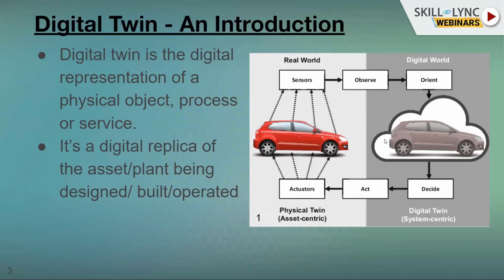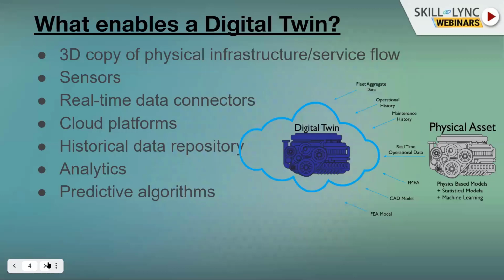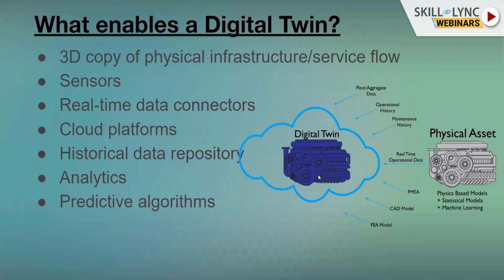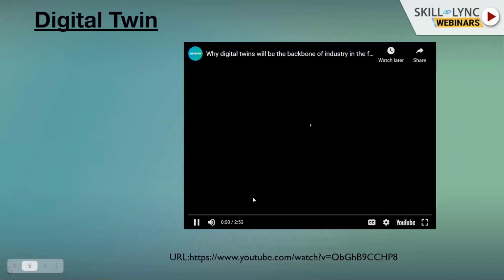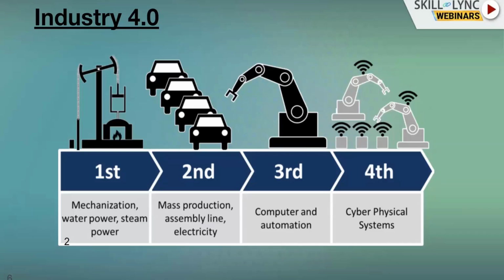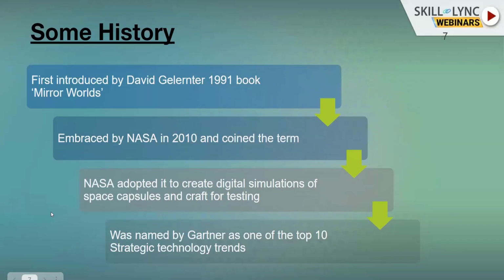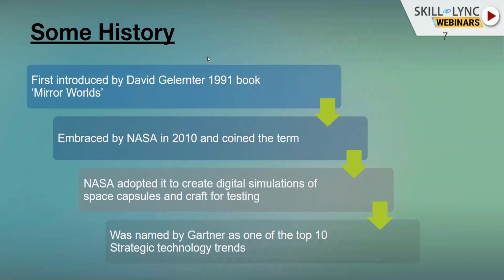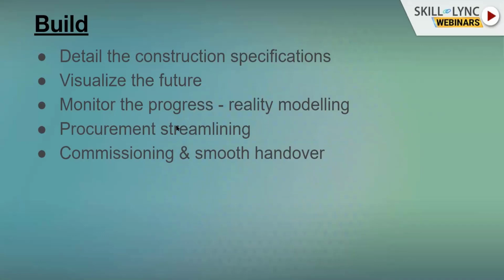Digital Twin - A Path to Digital Transformation (Part - 1) | Mechanical Workshop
This is a Certified Workshop!

We will talk about “Digital Twin - A Path to Digital Transformation” in this workshop. Our instructor gave us a brief introduction about digital twin, industry 4.0, design-build operation, how to build a digital twin, applications used in the digital twin, evolution in the field etc. We also discuss the various career paths and job opportunities.

1. Skill-Lync is an e-learning platform for Engineering students with 1000+ positive reviews on Google.
2. Learn industry-oriented technical skills.
3. Work on 15+ Industry oriented projects. Create a strong profile that will help you get recruited.
4. Have a look at the profile of a student of ours
5. Attend live video conferencing support sessions every week.
6. Interact with industry experts and Skill-Lync support team 24/7 to get your doubts clarified
7. Get recruited with help from our placement assistance team.